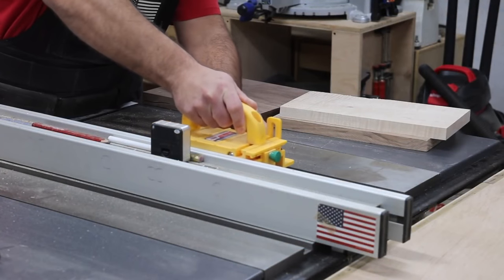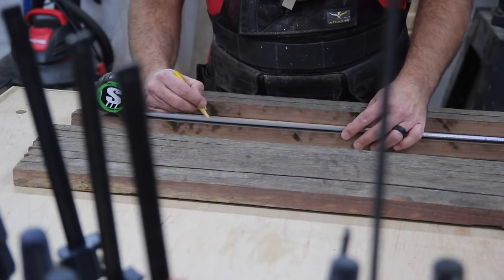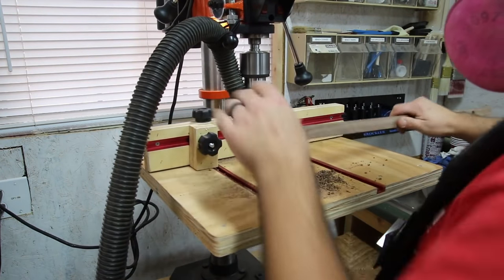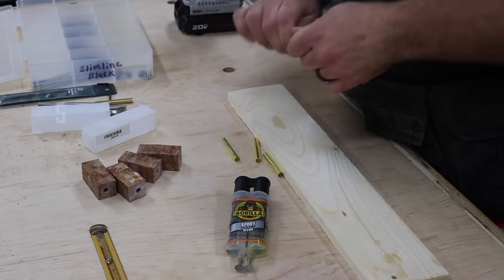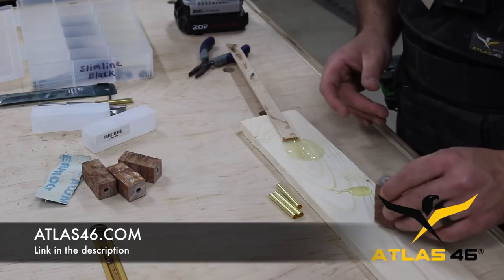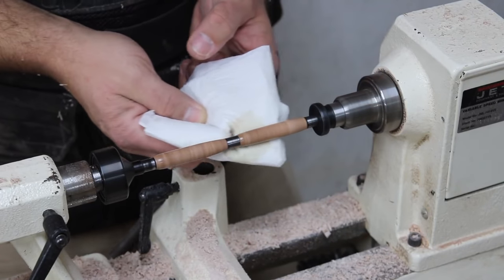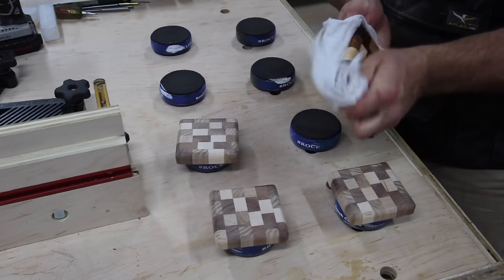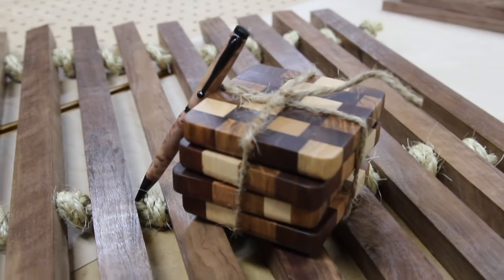Homemade Wood Projects For Beginners Guide 2018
This video shows 3 easy DIY wood projects for beginners. All of these projects can be completed in less than a day and are fun to make.